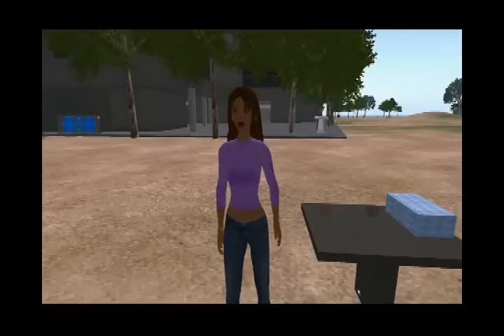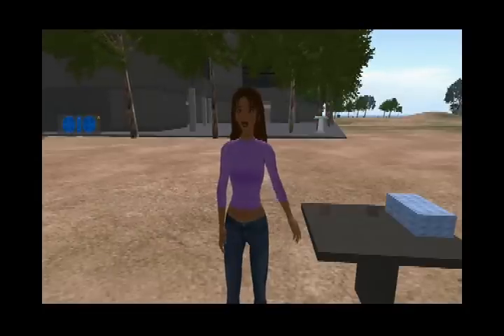MPML3D Promotional Video - Scripting Interactive Agents in Second Life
The Multimodal Presentation Markup Language 3D (MPML3D) is an XML-based scripting language for controlling the verbal and non-verbal behavior of 3D agents developed in the lab of Helmut Prendinger at the National Institute of Informatics (NII), Tokyo. MPML3D is a successor of the original MPML language family, which was developed by Mitsuru Ishizuka at the University of Tokyo.

Recently, the MPML3D language was revised to support interaction-rich scenarios with reactive agents in Second Life, and is now the worlds first agent authoring language for Second Life. MPML3D is powerful, extensible, flexible, and can be used easily by non-programming experts.